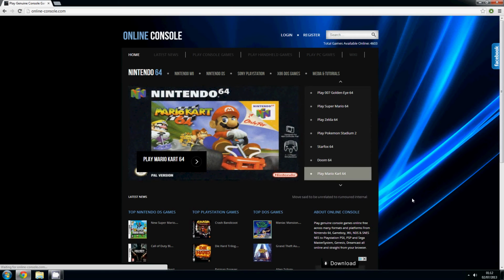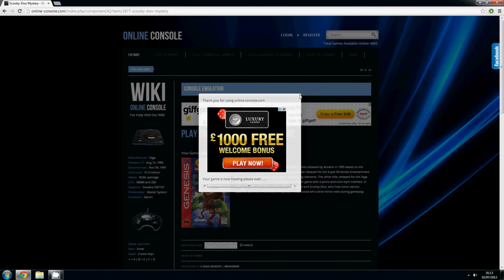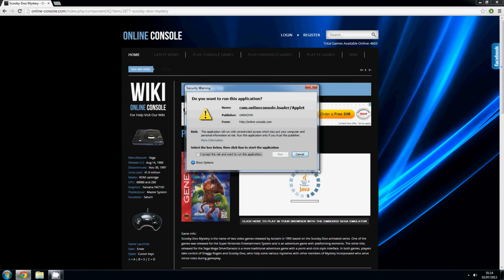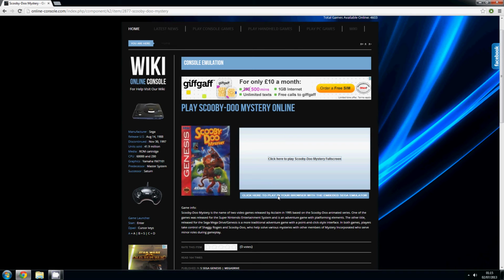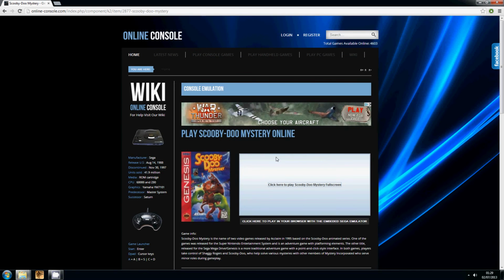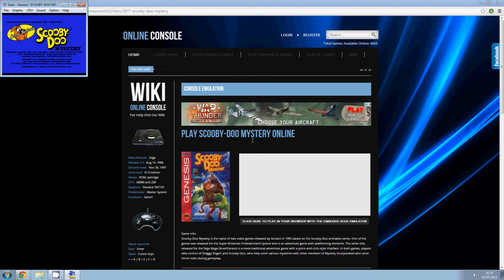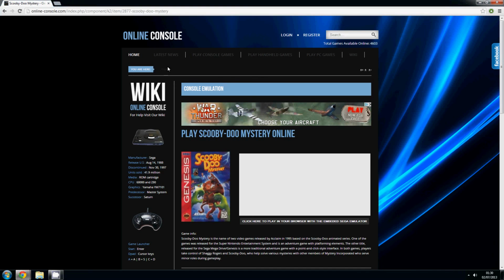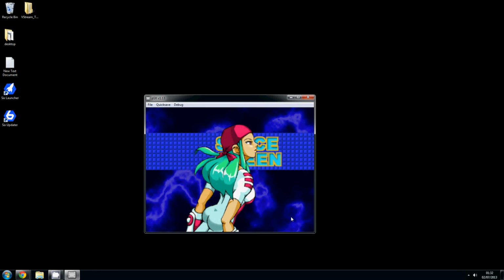Online-Console.com Introduction. Play console games online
An introduction to online-console.com by HoTTDubbER